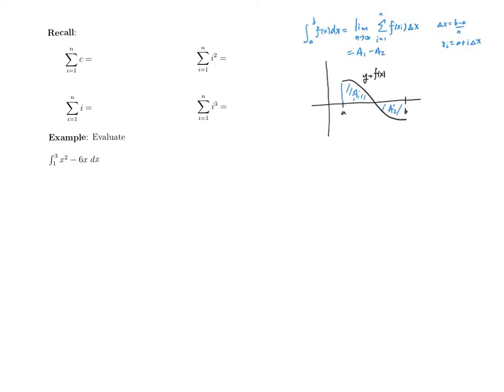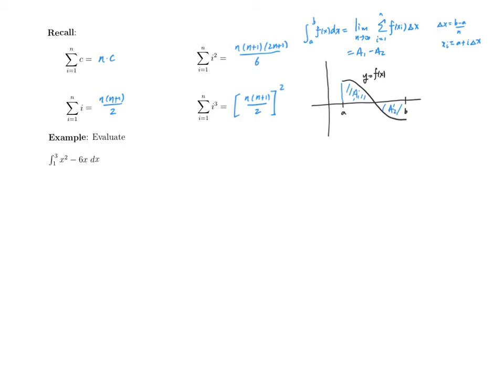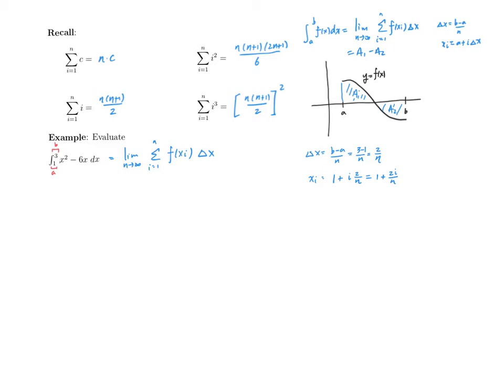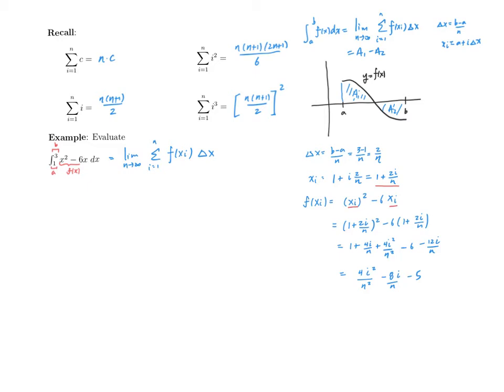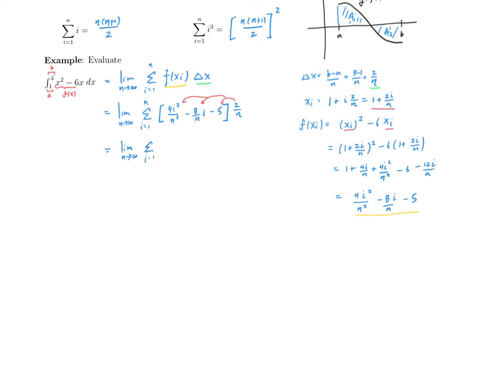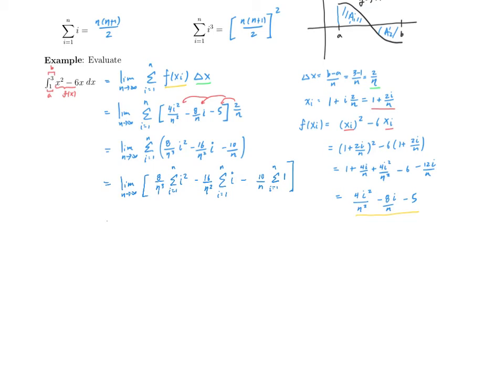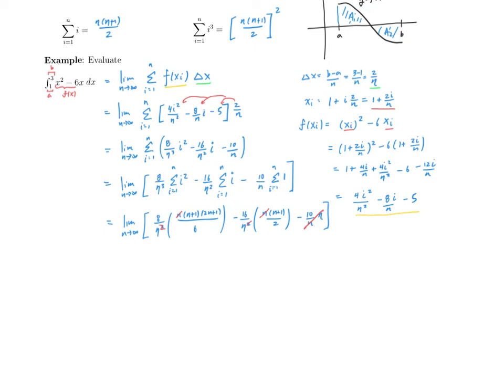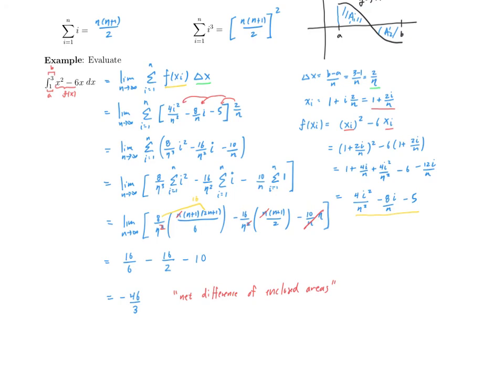4 2 The Definite Integral Part 2